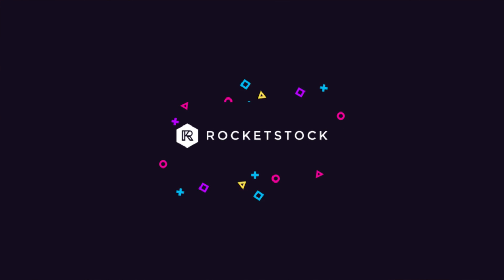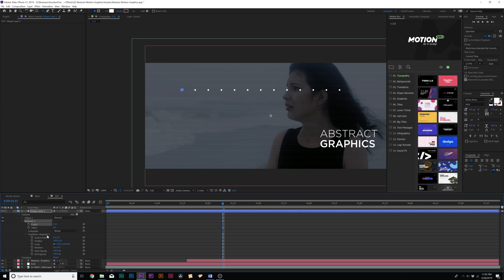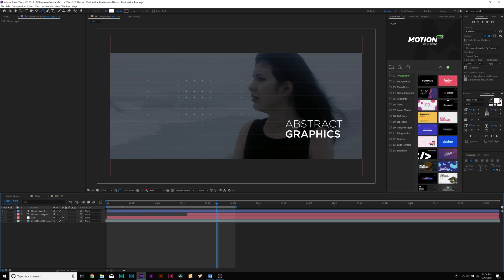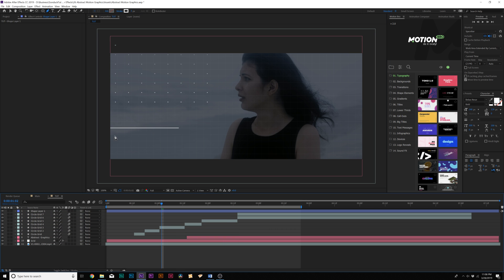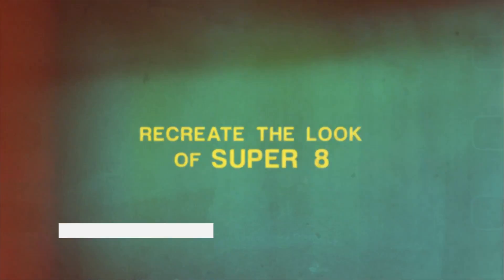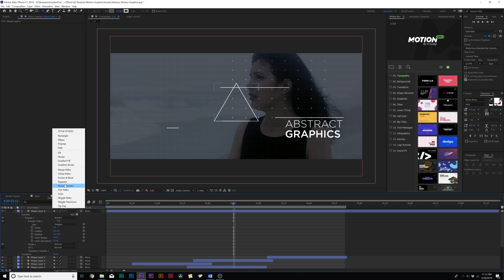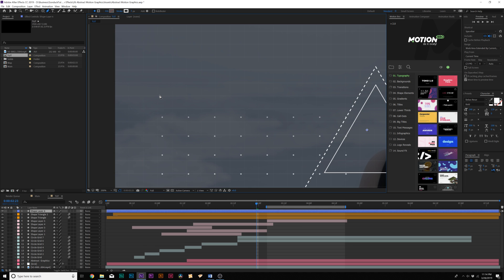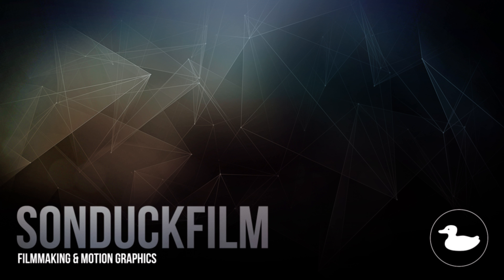4 Abstract Motion Graphics Techniques in After Effects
Spectrum Light Leaks - Learn 4 abstract motion graphics techniques in After Effects that will expand your toolkit! The techniques used in this tutorial will allow you to create grids, lines, shapes, and symbols.

► Check out the 64 light leak pack, called Spectrum at Rocketstock.com